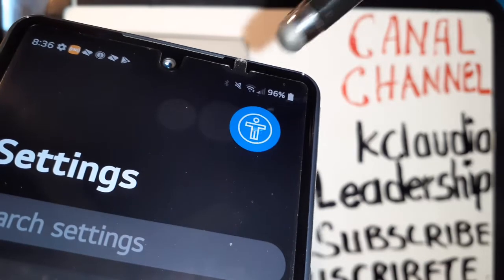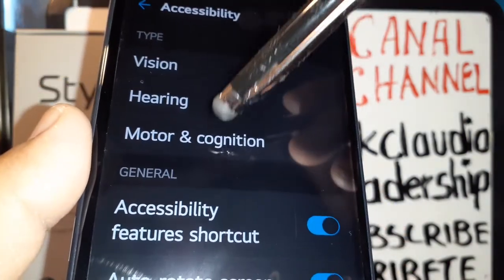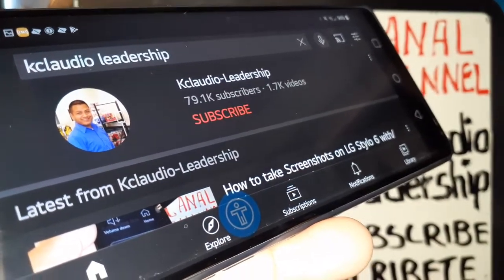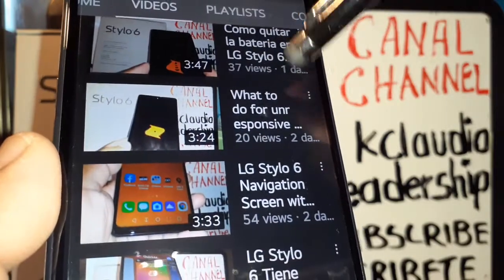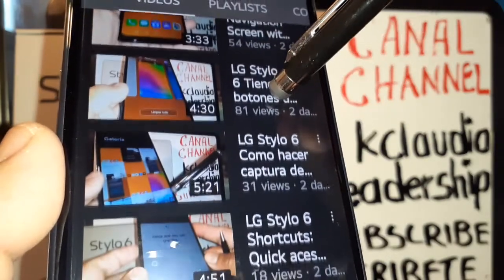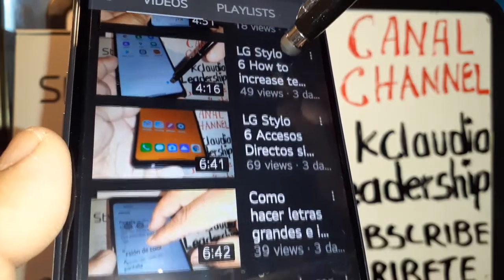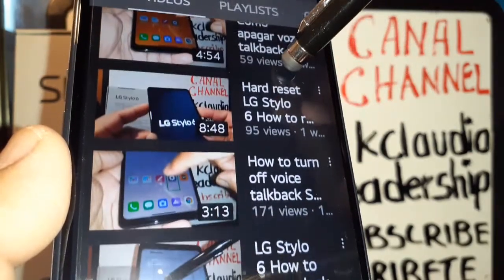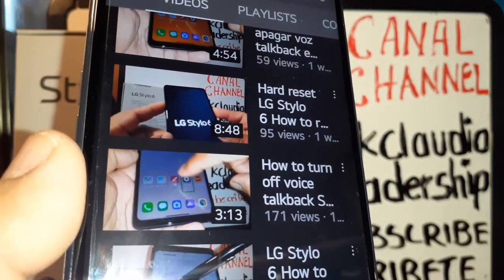LG Stylo 6 How to remove blue circle with a person on screen | How to remove accesibility icon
The accesibility icon it is a blu circle with the figure of a person in it, so, in this video we will walk some steps to disable this feature in LG Stylo 6 phone feom Boost Mobile LG Stylo 6.
To remove Accesibility icon (blue circle, blue dot) follow these steps: First tap settings + accesibility + motor and cognition and find " touch assistant" and rurn it off, and done !!
- How can I remove a blue circle in my screen LG Stylo 6 from Boost Mobile.
- There is a blue circle on my screen , how can I remove it.
- There is a blue circle and in that circle there is a person figure, person icon on my screen, how ca i remove it from LG Stylo 6 Boost Mobile.
- How to remove accesibility icon on LG Stylo 6 Boost Mobile.
- What is a blue circle that showed up on my screen LG Stylo 6 Boost mobile.